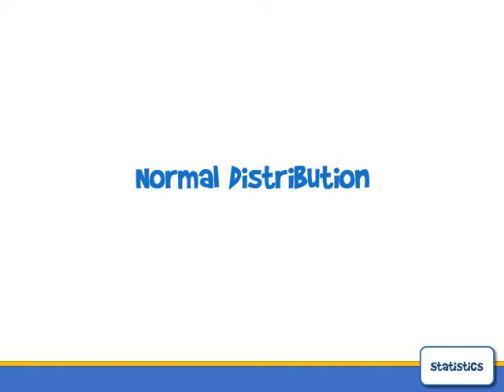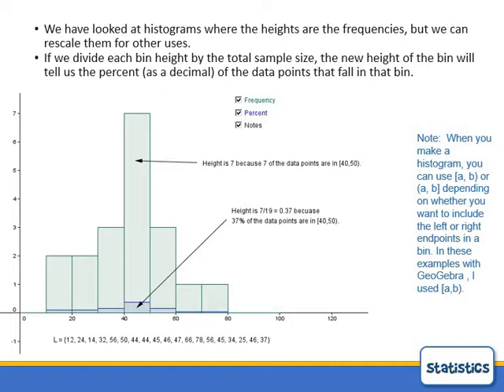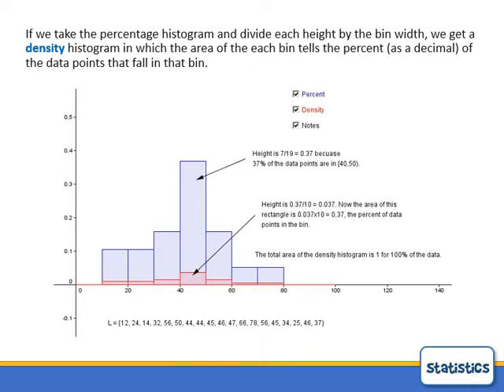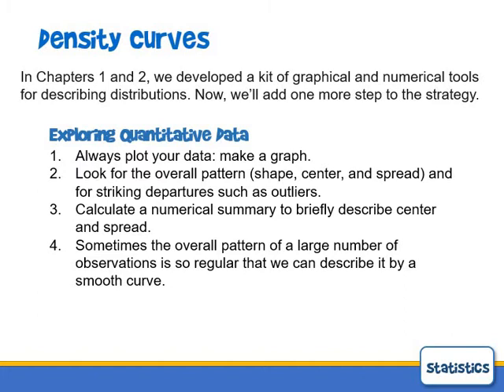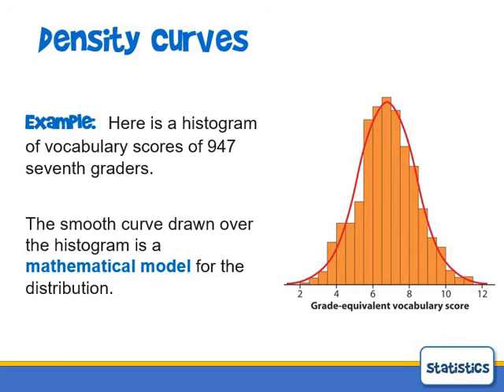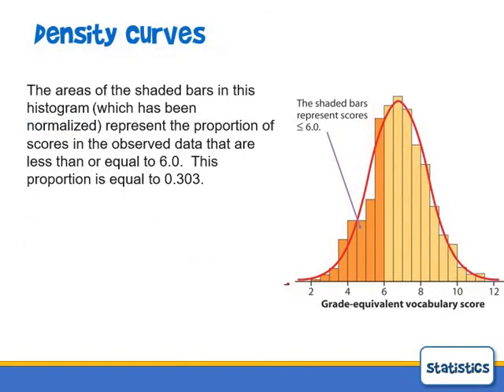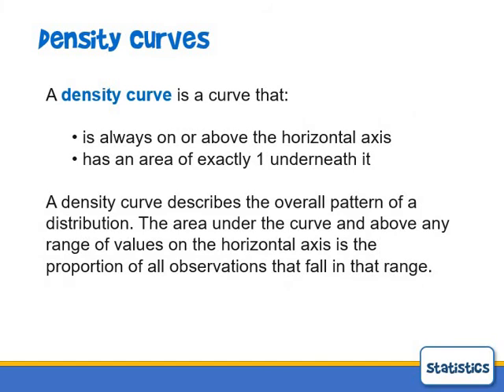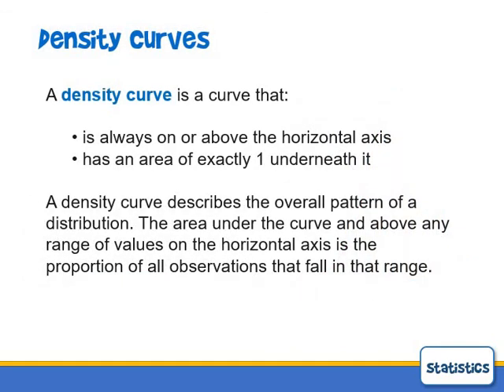Normal Distribution Part 1